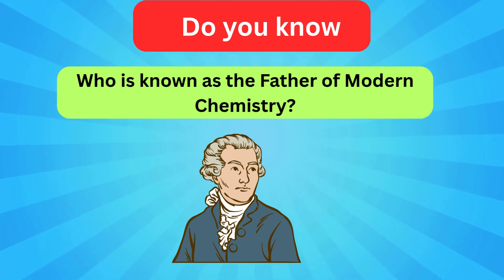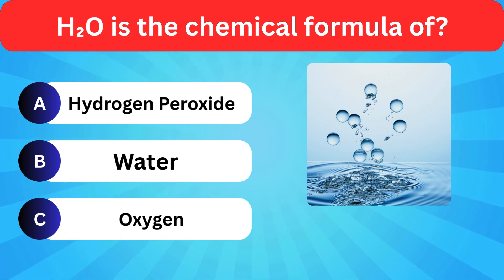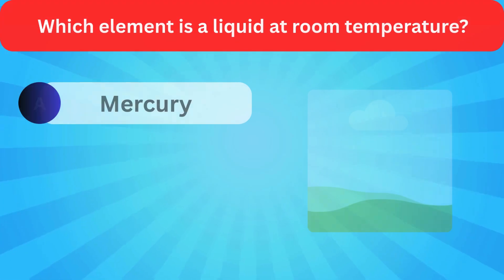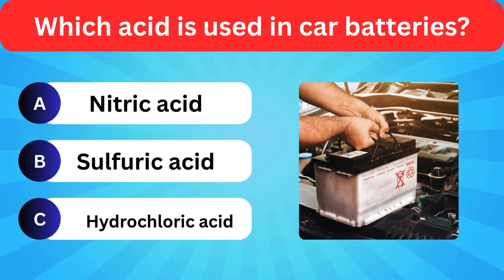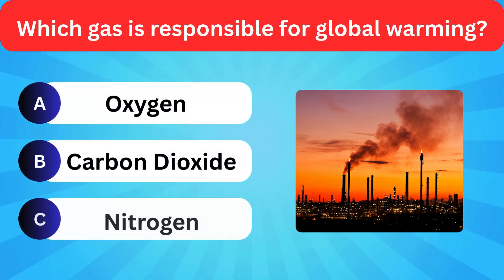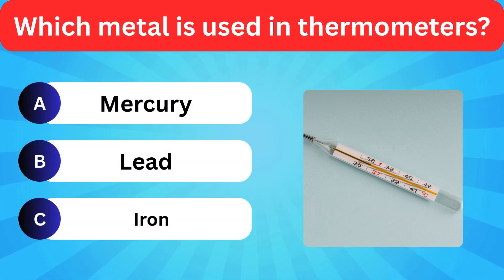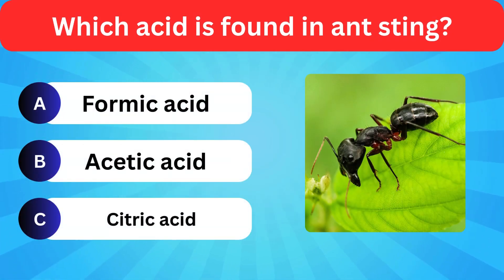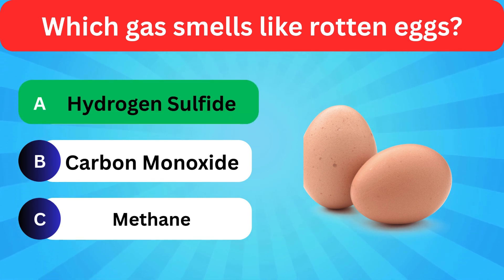Chemistry MCQ Quiz | General Knowledge Questions & Answers | Competitive Exam Preparation 2025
Chemistry General Knowledge with this MCQ Quiz Video | General Knowledge Questions & Answers | Competitive Exam Preparation 2025
We have included important Chemistry multiple-choice questions with answers and explanations that are very useful for:
✔️ UPSC
✔️ SSC
✔️ Railway
✔️ Banking
✔️ NEET / JEE Basics

👉 Watch till the end and challenge yourself with these Chemistry questions.

📌 Topics Covered in This Video:

chemistry MCQ
Chemistry important question answer
General knowledge
Competitive Exam Preparation 2025
Everyday Chemistry Facts